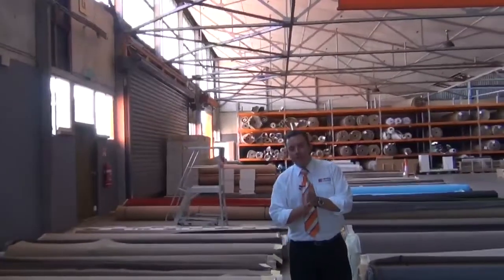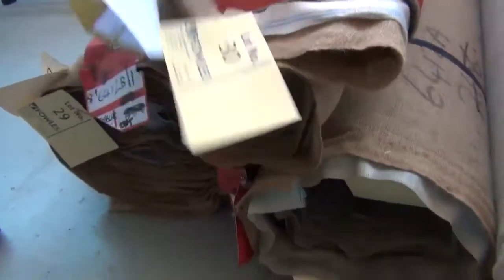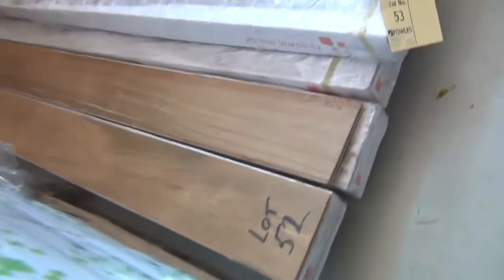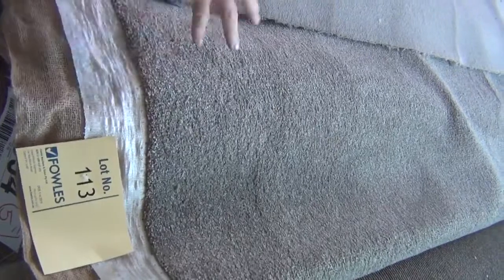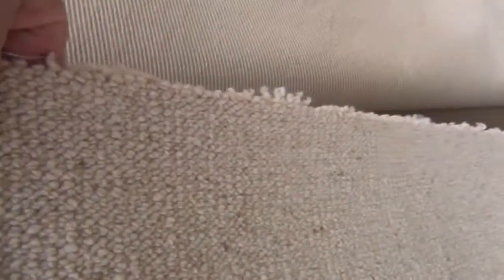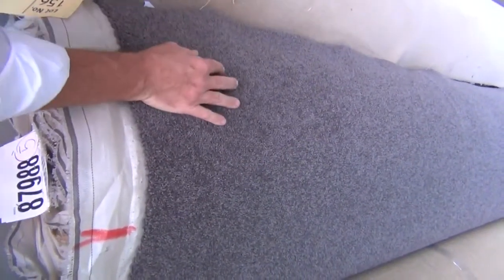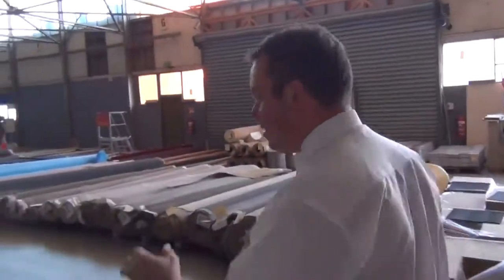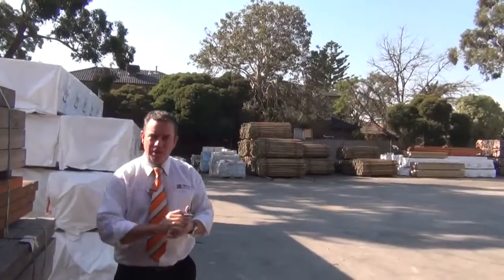Carpet Auction 1st April